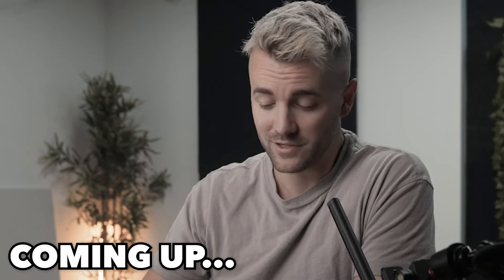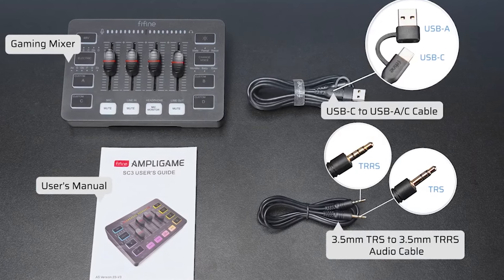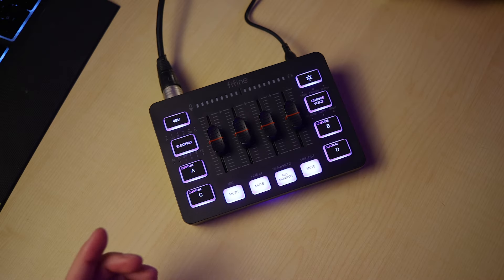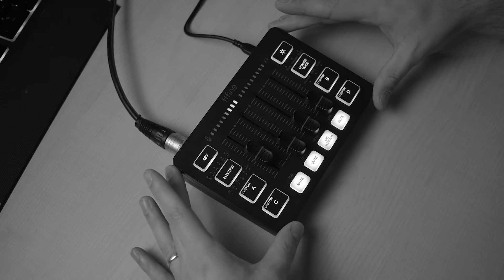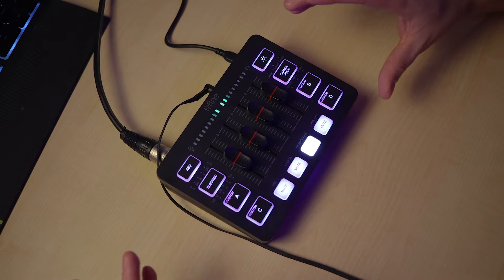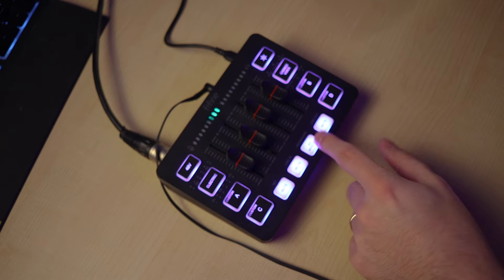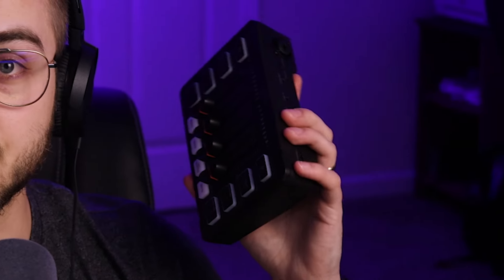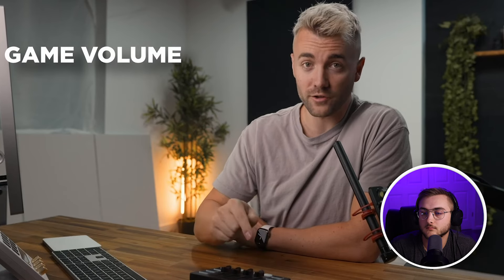Harris Heller is WRONG about this Budget Mixer (FIFINE SC3)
These are my thoughts on the FIFINE SC3 budget audio mixer – a game changer for new content creators and streamers looking for quality without the hefty price tag.

In this comprehensive review, I'll break down the SC3, the specs, features, and its surprisingly easy setup. We'll see how it stacks up against the opinions of industry insiders like Harris Heller. I respect Harris's review of the mixer, but this mixer IS for streamers and content creators starting out in the space!

FIFINE SC3

Timestamps:
0:00 Intro
0:49 Features
2:44 Routing Table
4:21 Practical Use Cases and Setup Tips
5:11 Addressing Misconceptions
5:39 Why the SC3 Mixer is Ideal for Beginners and Single PC Setups
6:20 Detailed Feature Review and Usage Scenarios

🔔 Don't miss out on future reviews and guides to elevate your content creation game.